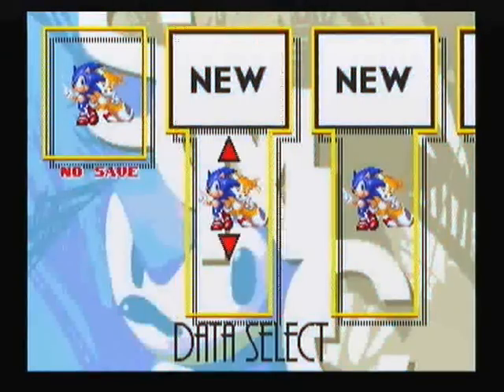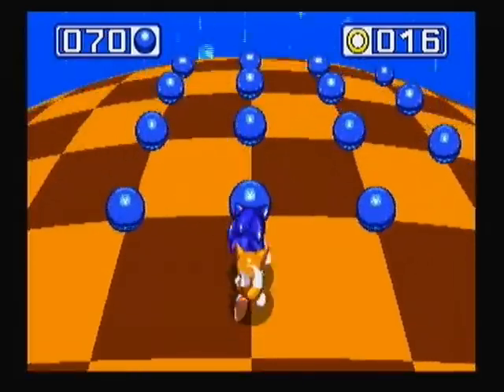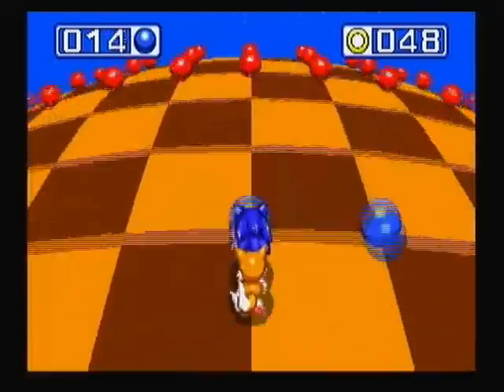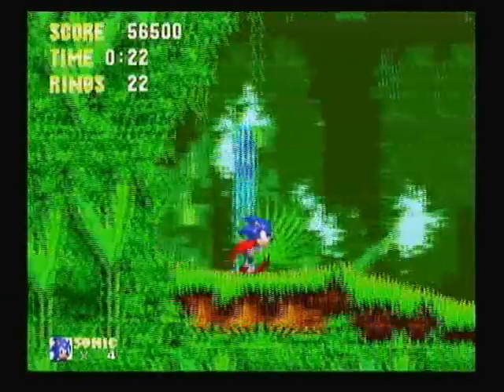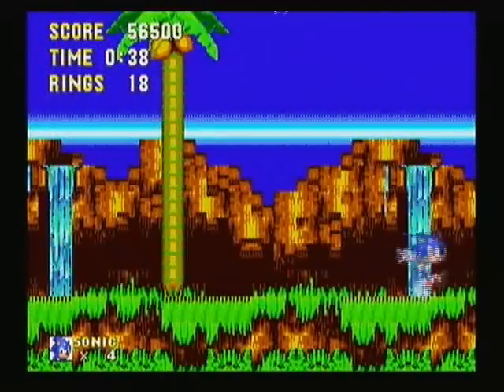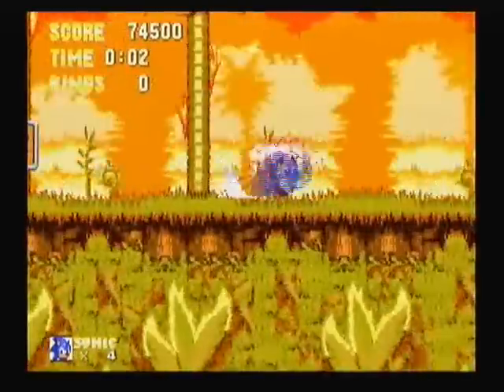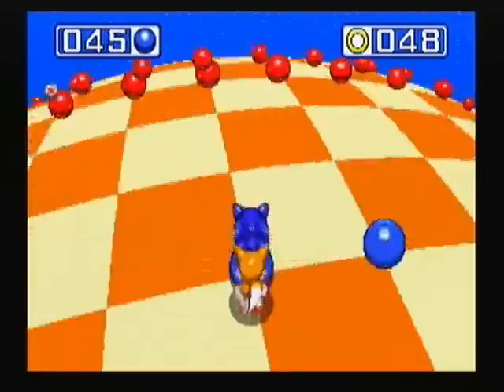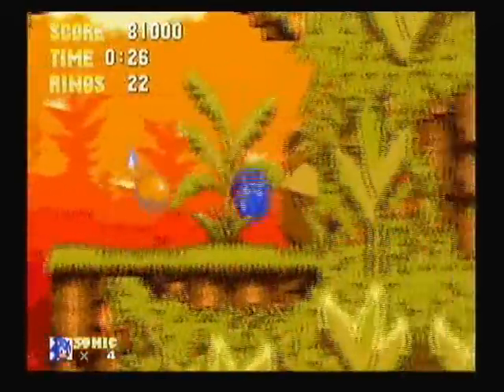Team Hobnob Solo - Sonic 3 & Knuckles - Episode 1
Hey Everybody!! Welcome to another Solo LP. Join me, IcyAltair, as I go on a trip to the Floating island in Sonic 3 & Knuckles. I'm off to go and get those chaos emeralds dickface (Knuckles) took off me and I'm going to grow them into super emeralds later on in the game whilst hunting down and beating the shit out of Dr.Robotnik along the way. Sit back, relax & enjoy!!